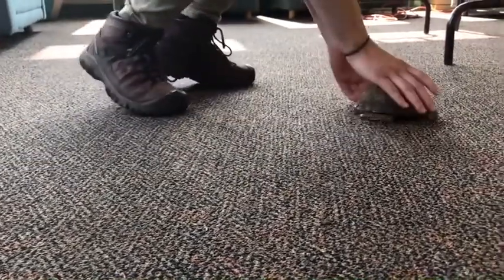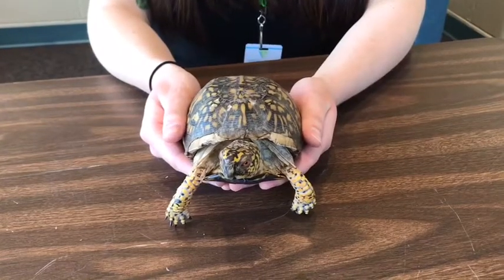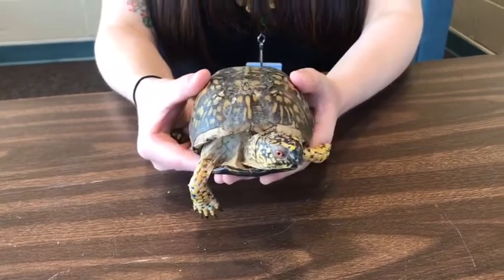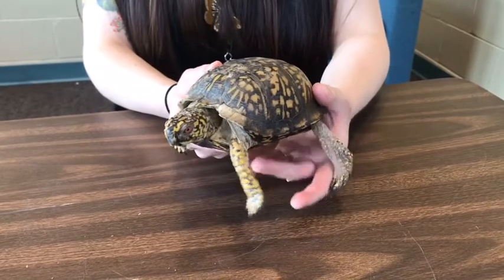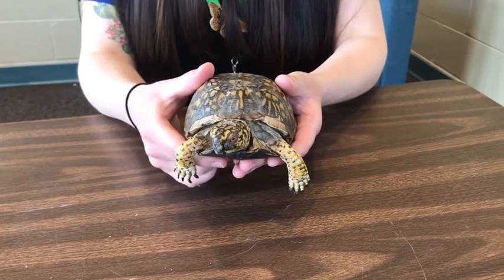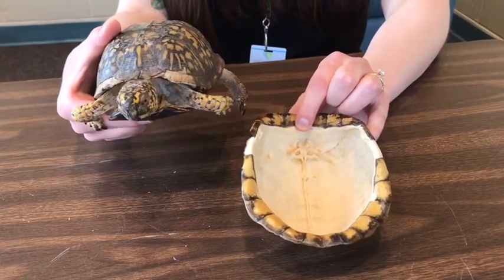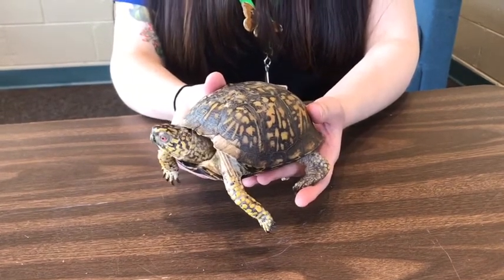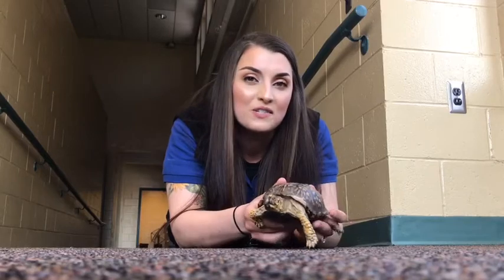Meet The Eastern Box Turtle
Join your Metroparks and meet the eastern box turtle! Learn the characteristics of an eastern box turtle, why they are land turtles, where you can find them and more!